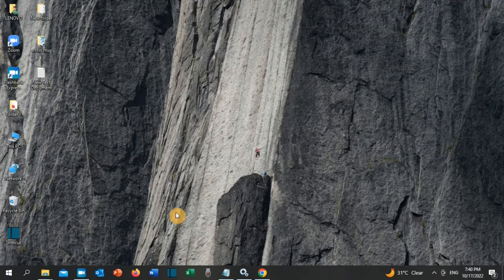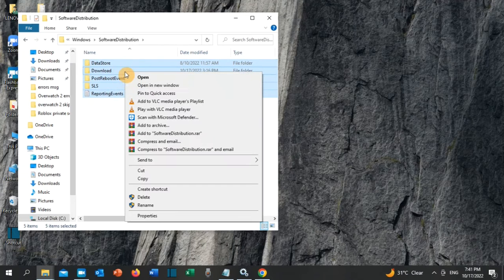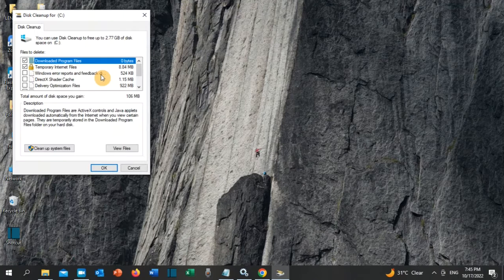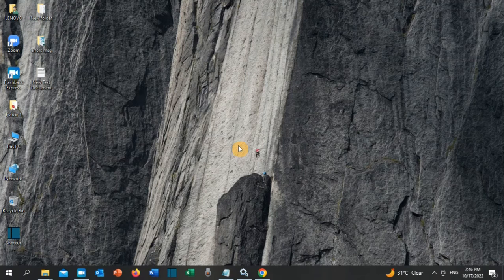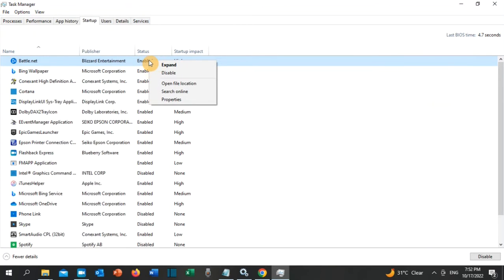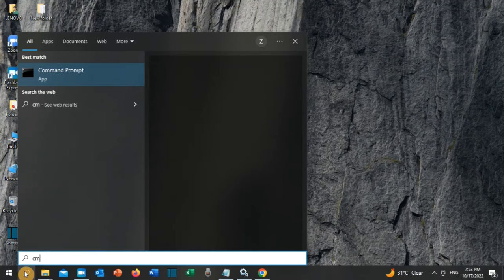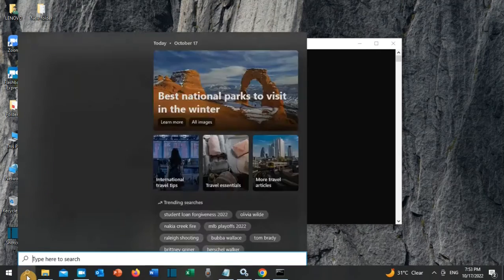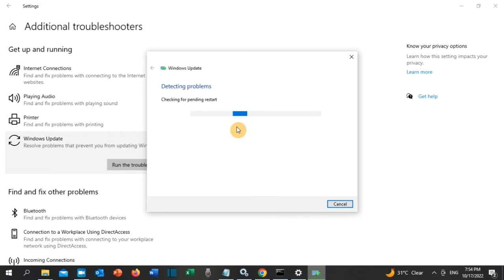How to Fix Slow Performance Issue After Update On Windows 11/10 (2022)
Code used in "run":
cleanmgr
Code used in Command Prompt:
sfc /scannow: